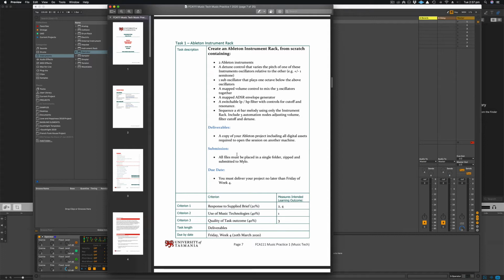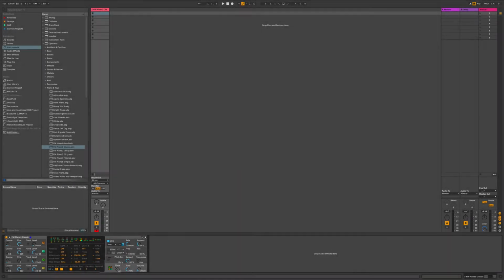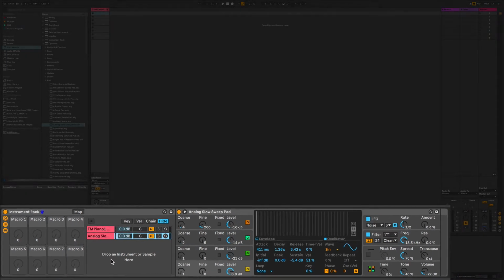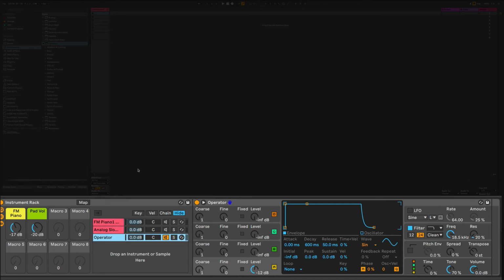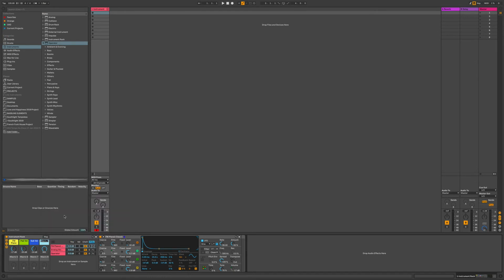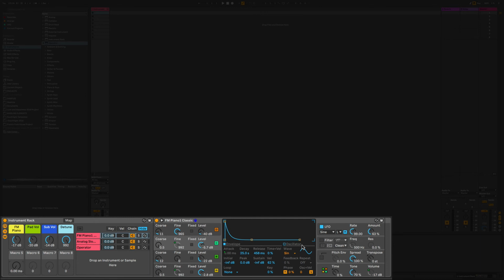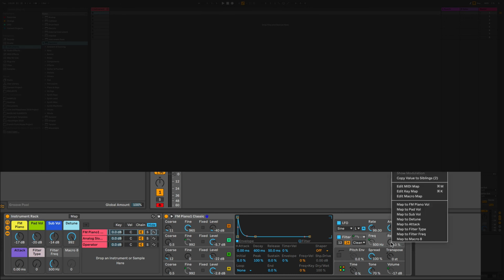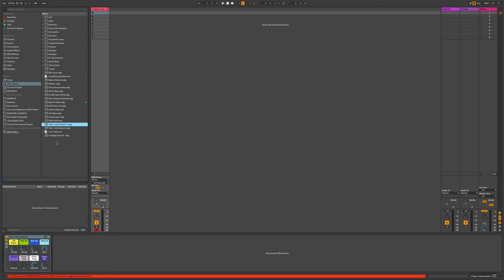FCA111 Task 1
Task 1 for UTAS year 1 students